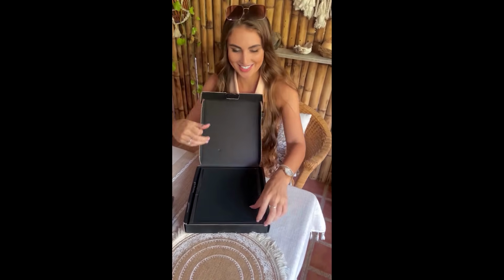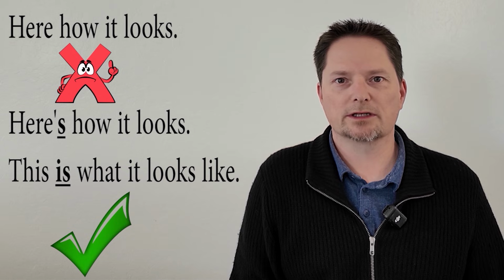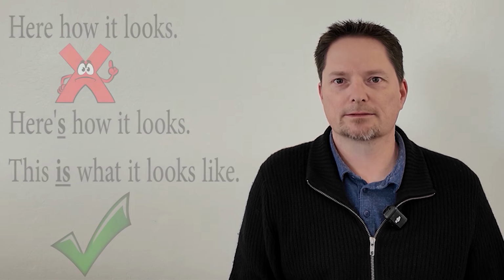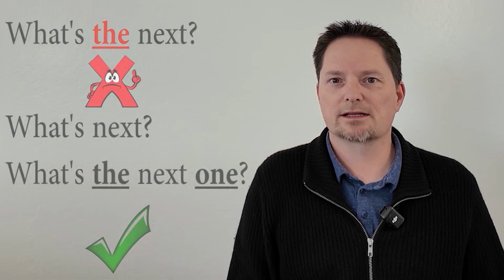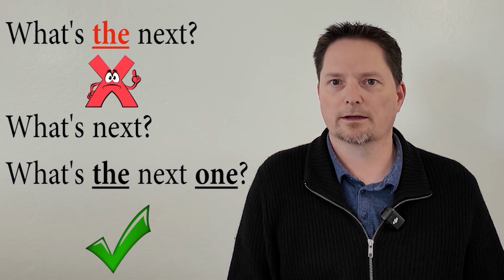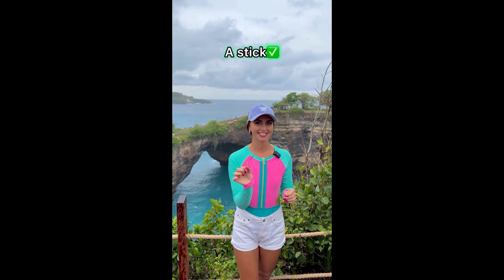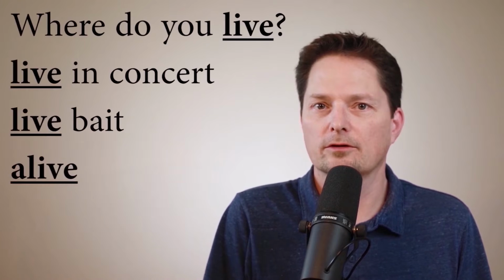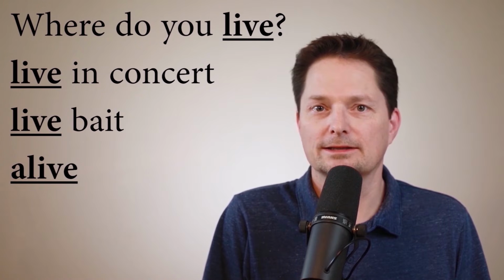AVOID MISTAKES MADE BY VICKYSENGLISH / MISTAKES IN PRONUNCIATION / SILVER AWARD RECEIVED, THANK YOU